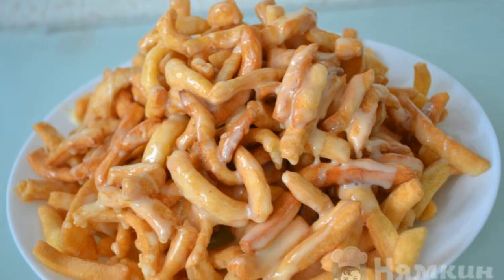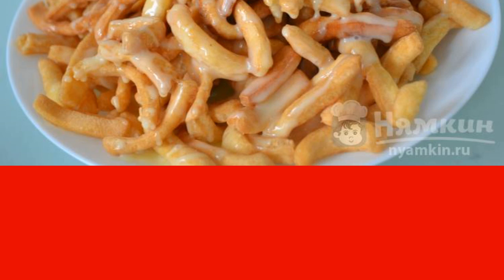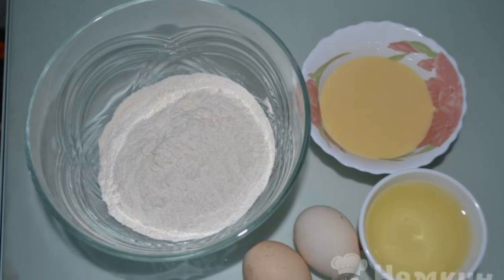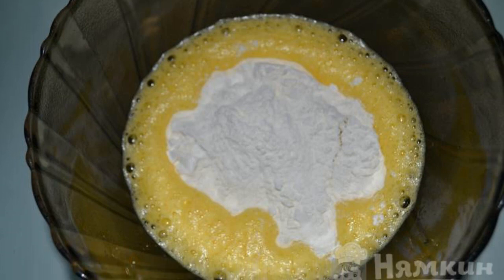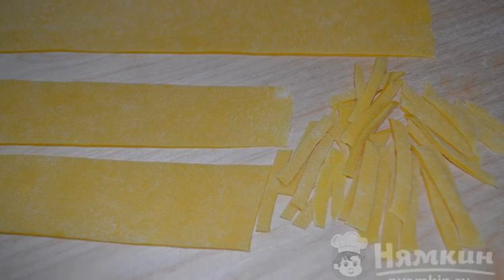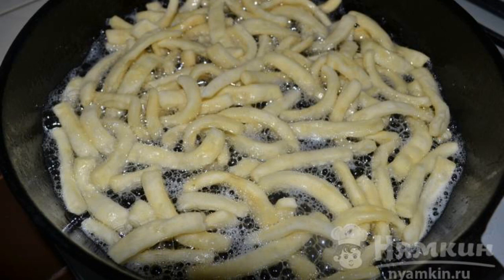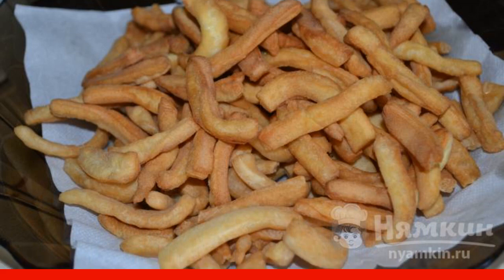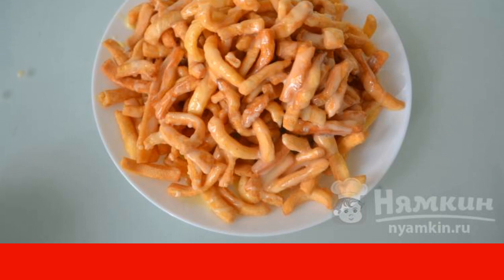Chuck-chuck with condensed milk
Traditional chak-chak is prepared on the basis of honey filling. However, not everyone likes honey or there is an intolerance to the product. I offer you an excellent alternative option - chuck-chuck with condensed milk. The dessert turns out to be very tasty, tender and sweet. The recipe from the category: Tatar cuisine and consists of 11 cooking steps.
The complexity of the dish:
medium.

Ingredients:
chicken eggs - 2 pcs., flour - 150 g,
condensed milk - 1 jar, vegetable oil - 1 cup,
salt - by eye, sugar sand - 1 tbsp.l.,